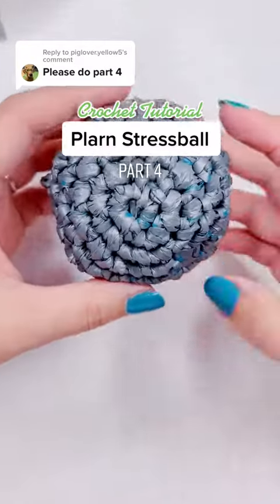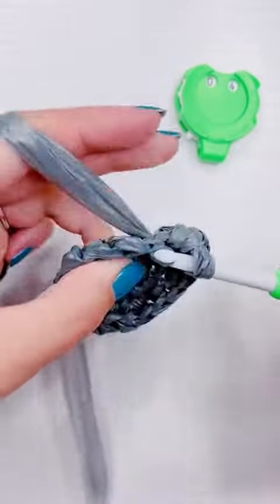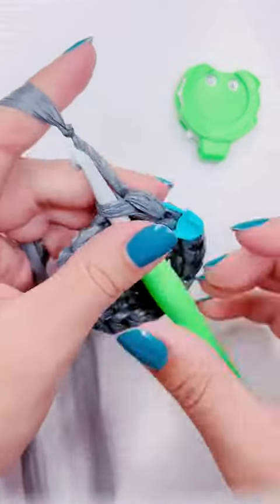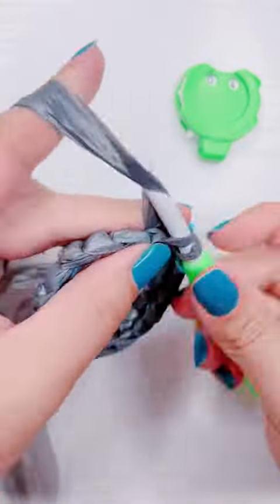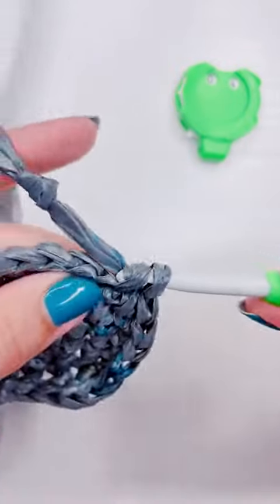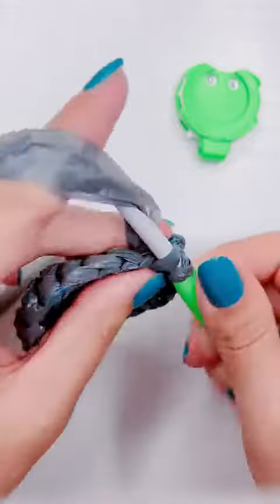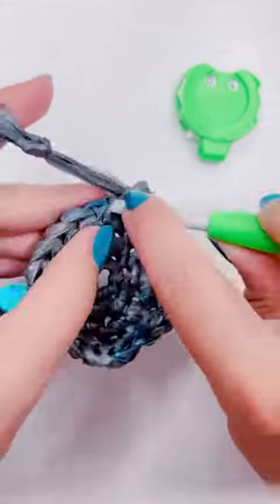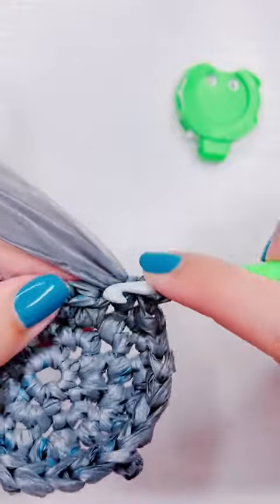How to Crochet a Plastic Yarn Stress Ball Part 4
344-Plarn Stressball P4